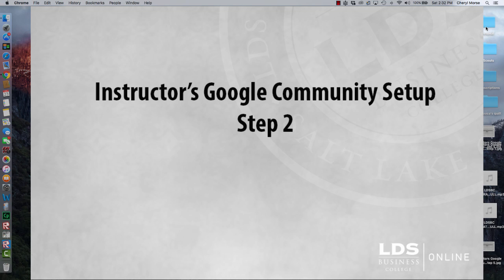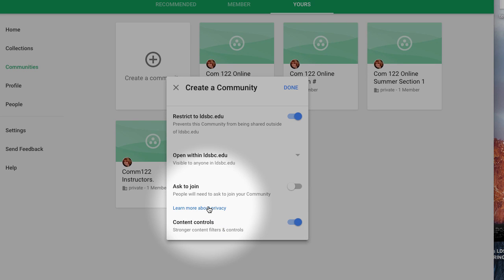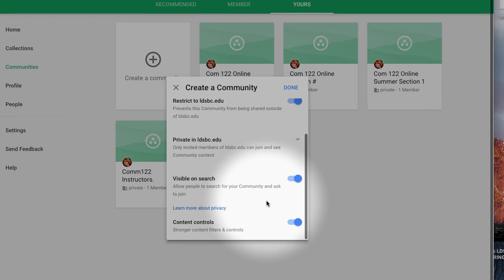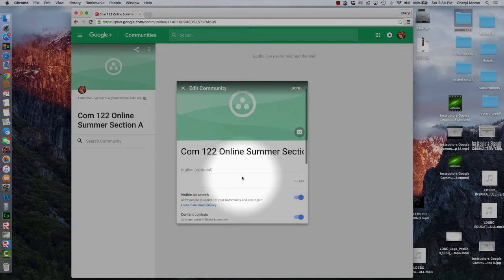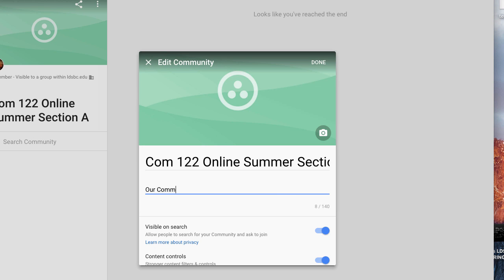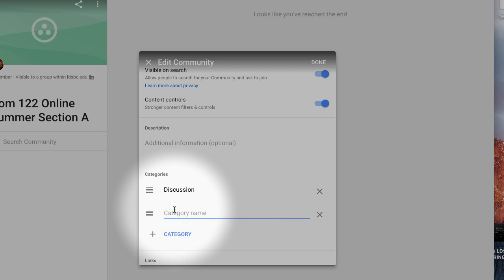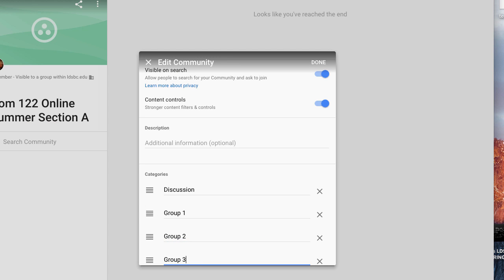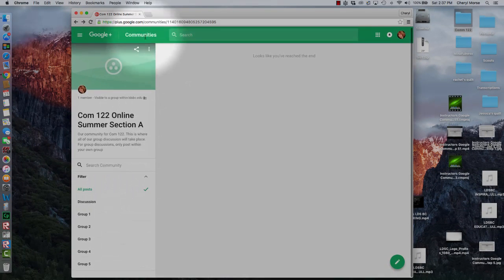Instructors Google Community Setup Steps 2 and 3